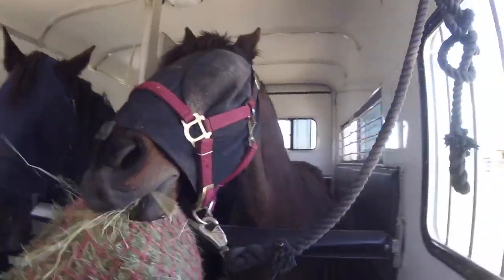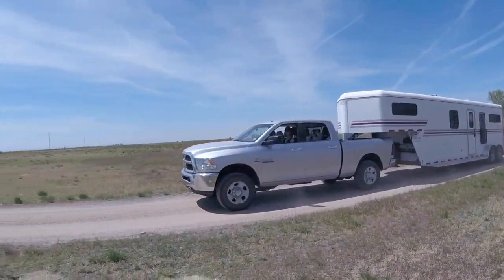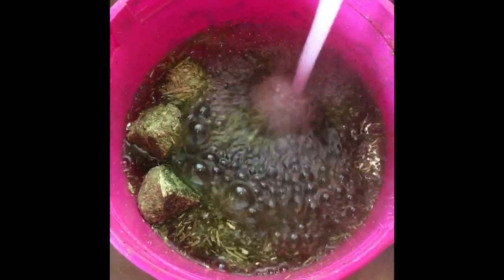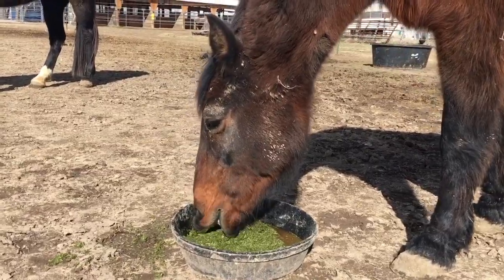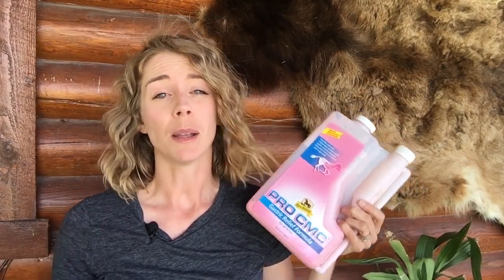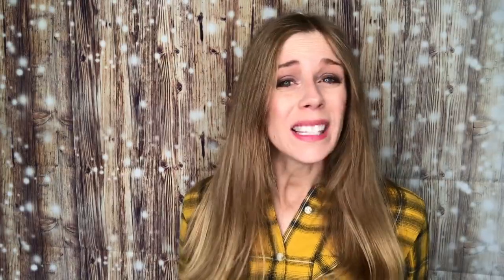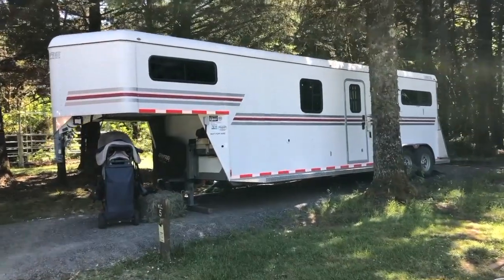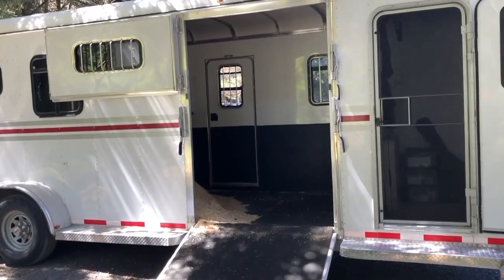HOW TO PREVENT ULCERS IN THE HORSE TRAILER- Five Tips!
In this video, I give you my top Five Tips for Ulcer Prevention in the Horse Trailer. Ulcer prevention in the horse trailer is super important. From the latest research, we know that just about any time a horse gets on a trailer, he could be developing an ulcer. Riding in a horse trailer is an inherently stressful event for horses, even if they're seasoned veterans. Luckily, there are a few things you can do to improve your horse's comfort on the road. Having made multiple cross-country horse trips, I have my ulcer prevention strategy really dialed in. Some of the products I talked about can be found below:

slow feed hay net
Brewers Yeast
Ulcer Guard

Also, go check out my blog for more information on preventing ulcers in the trailer!